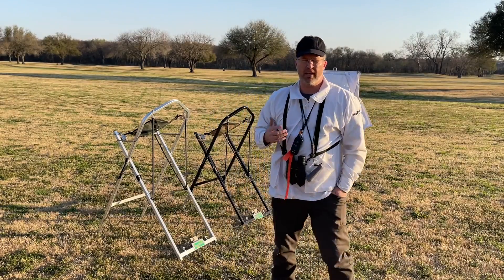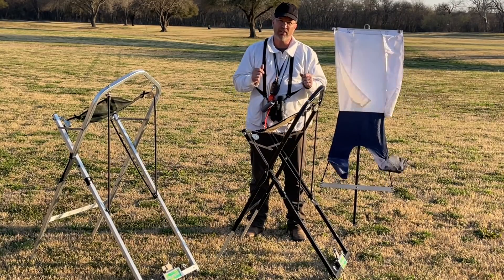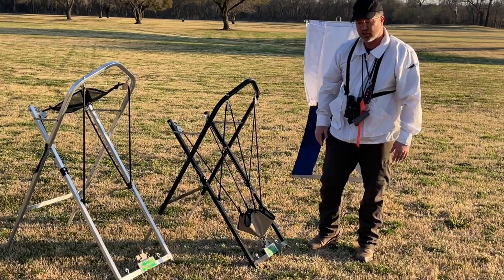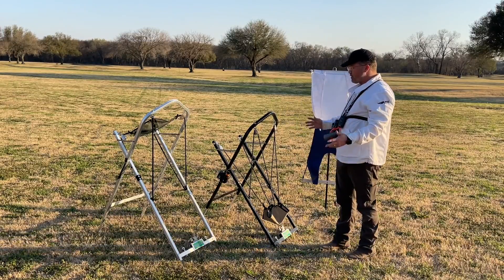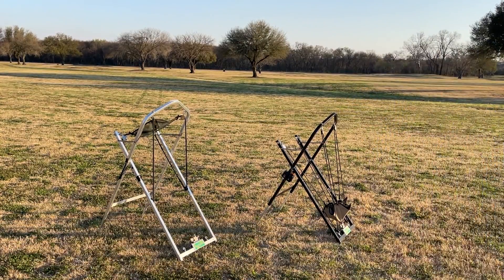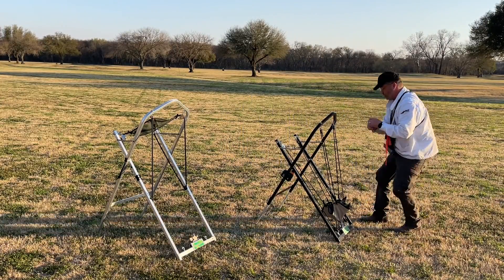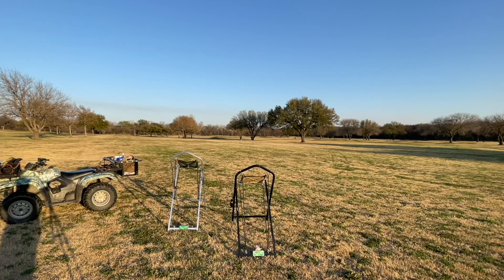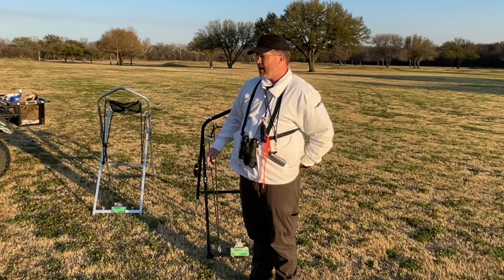Slinger Winger Review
This is a quick review of the winger I use in training.